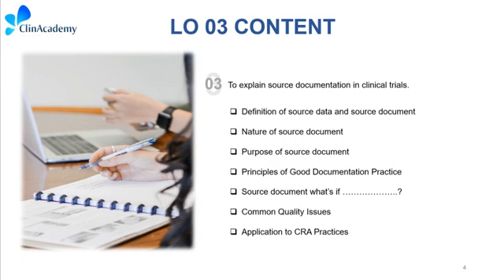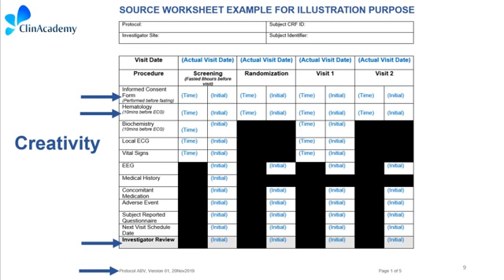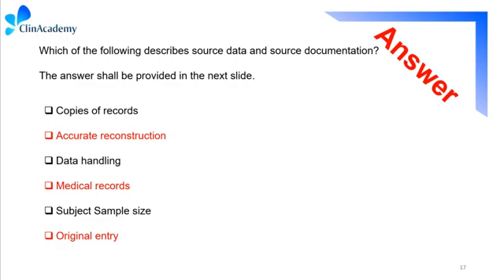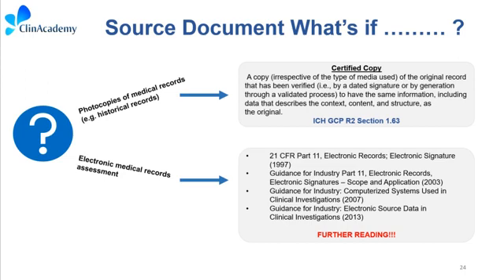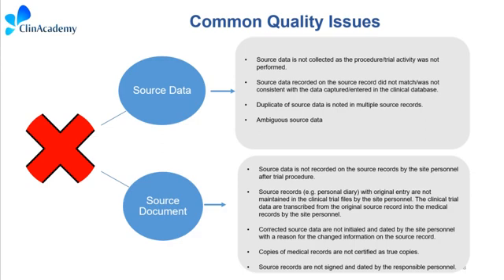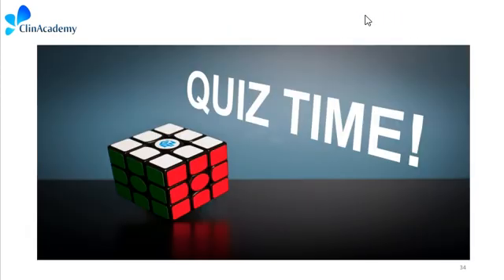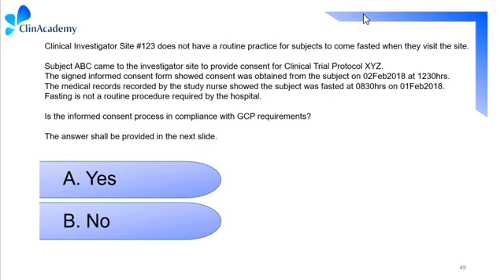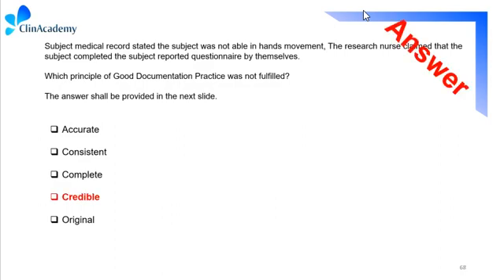Module 3 LO3